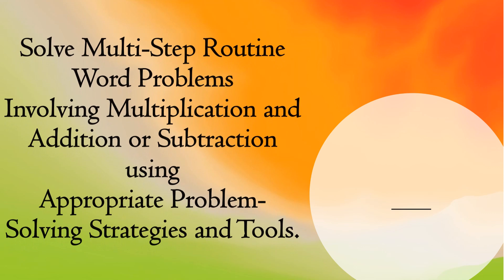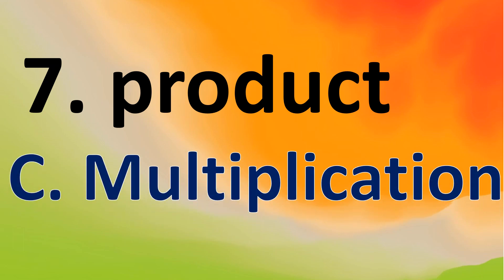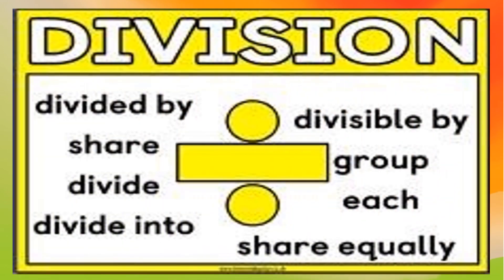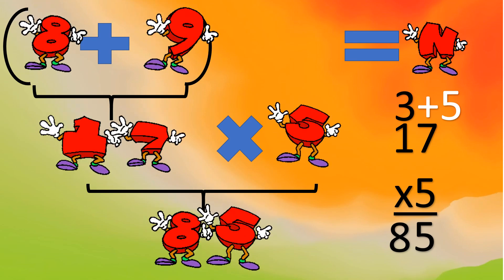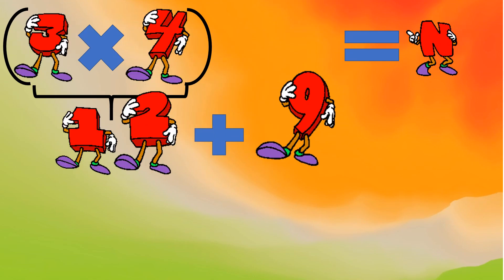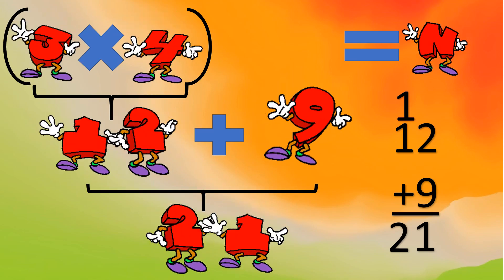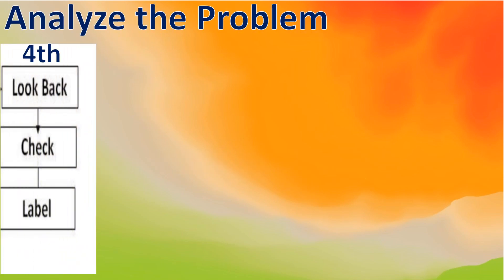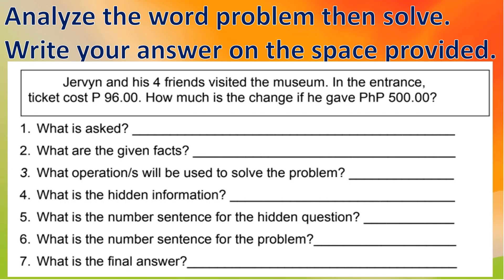Solve Multi Step Routine Word Problems